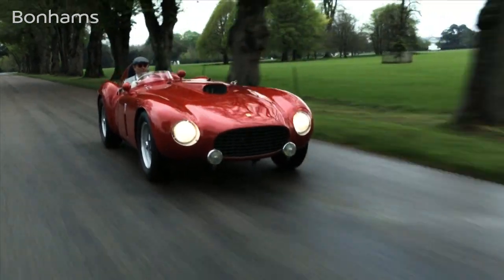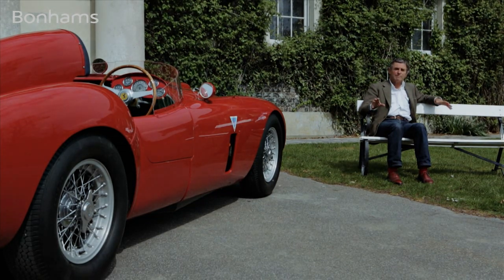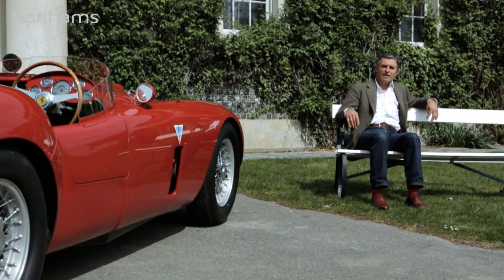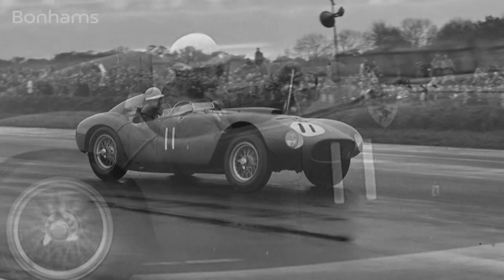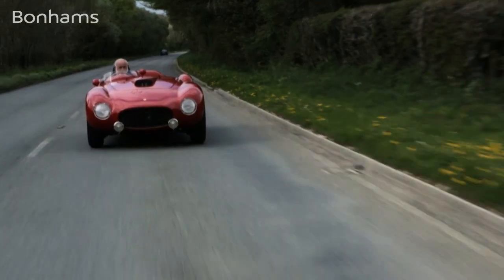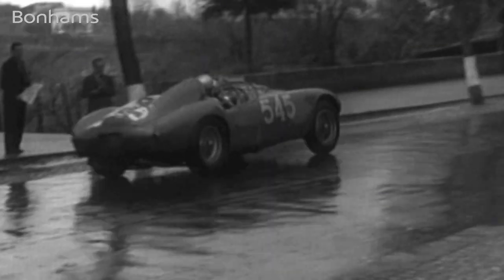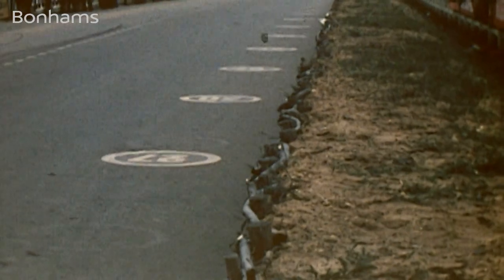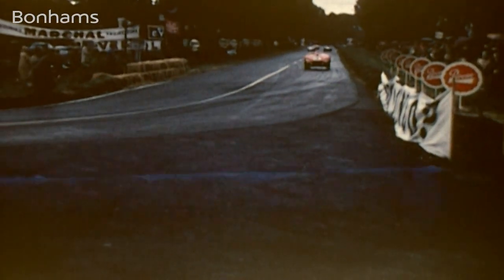Ferrari 375 with Alain de Cadenet